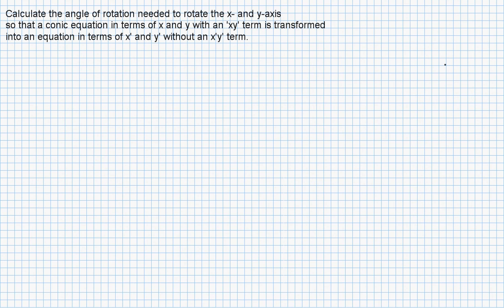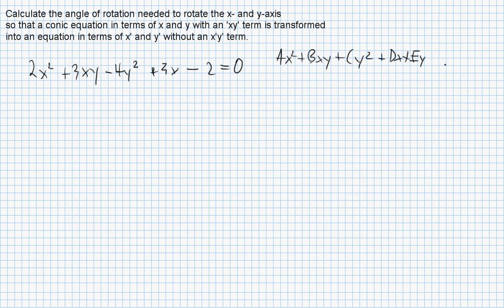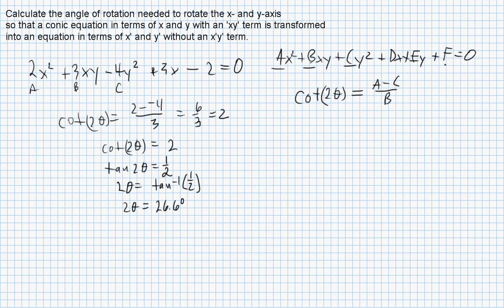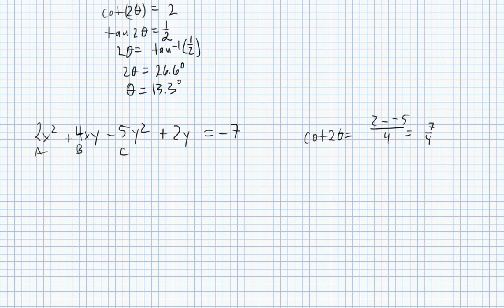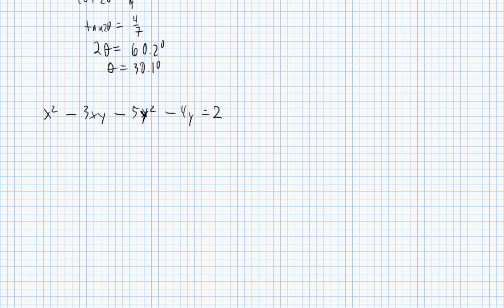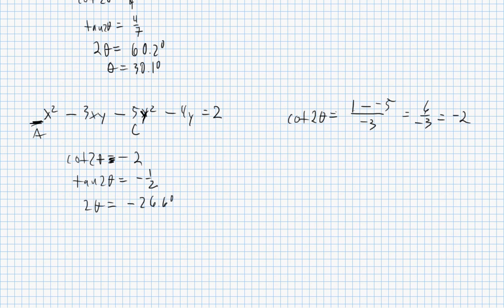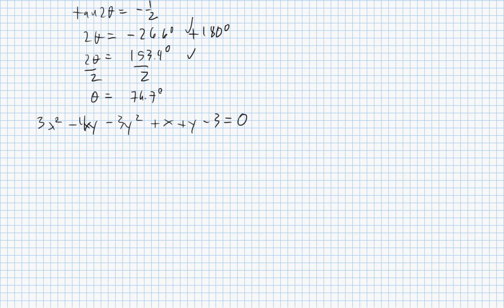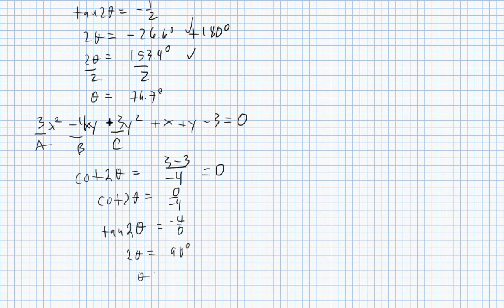p663 finding rotation angle